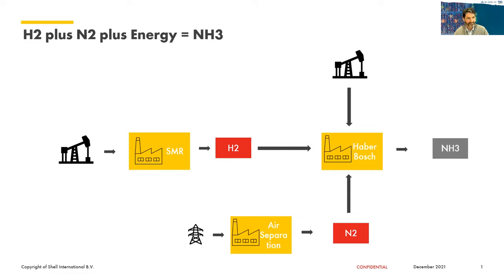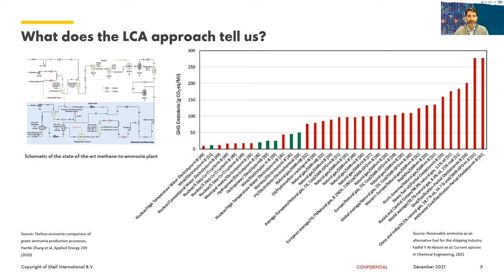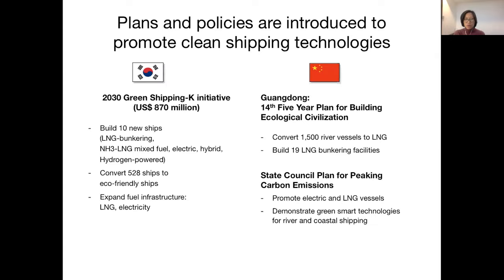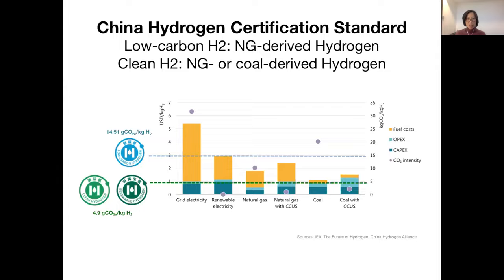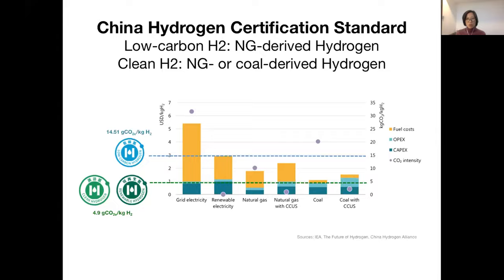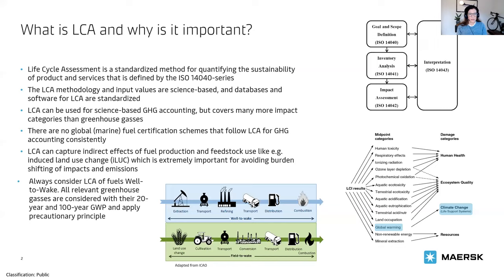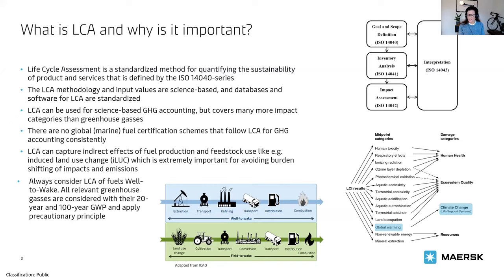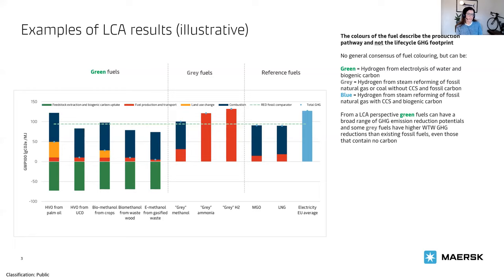Beyond green and blue, a lifecycle analysis of greenhouse gases for marine fuels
This webinar explores the consequences and robustness of different pathways and investments as the different types of colours, the limits of this classification and how to overcome them. The webinar was hosted by the Getting to Zero Coalition’s Fuels & Technologies workstream as part of the workstream’s Insight Briefing Series.

Panelists include:

Alexandra Ebbinghaus, GM Decarbonisation, Shell Marine, Shell
Freda Fung, Independent Consultant, Fung Research
Matthew Williams, Decarbonisation Strategy Manager, Lloyds Register
Ingrid Marie Vincent Andersen, Head of Decarbonisation Targets & LCA, A.P. Møller - Mærsk A/S

Moderated by Randall Krantz, Senior Project Advisor on Decarbonizing Shipping, Global Maritime Forum/Getting to Zero Coalition

The Getting to Zero Coalition is an industry-led platform for collaboration that brings together leading stakeholders from across the maritime and fuels value chains with the financial sector and other committed to making commercially viable zero emission vessels a scalable reality by 2030. The  Coalition is a partnership between the Global Maritime Forum, the Friends of Ocean Action, and the World Economic Forum.